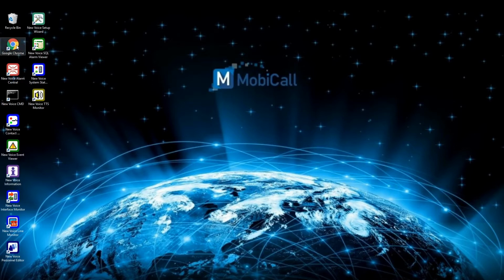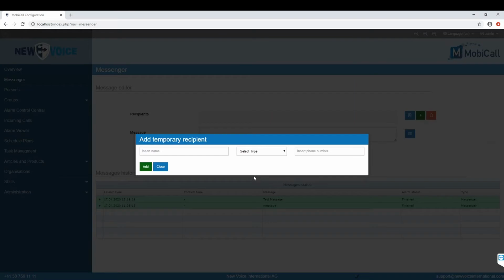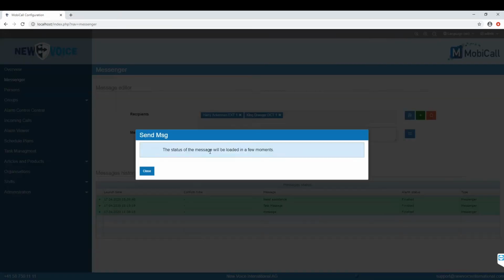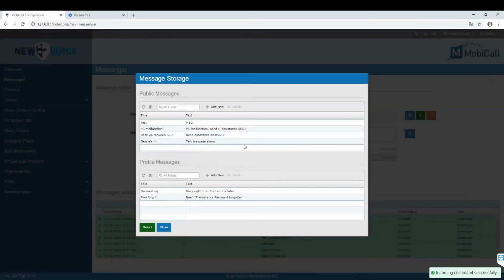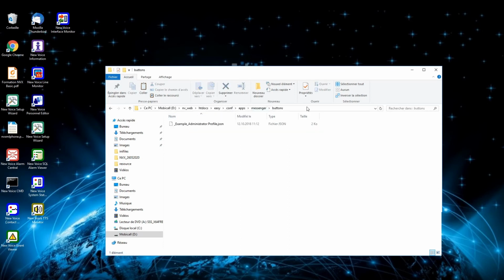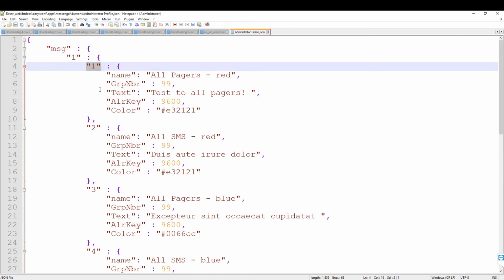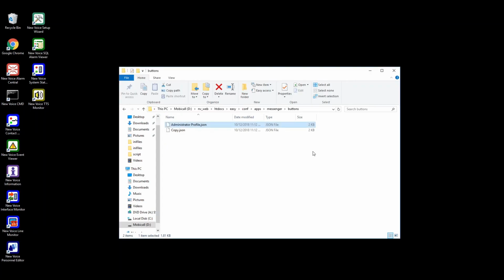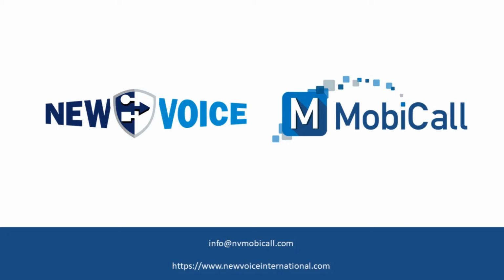NewVoice MobiCall - EasyWeb Messenger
This video shows how to setup and use the NewVoice EasyWeb Messenger.

Topics:
0:10 Explanation from messenger
0:30 Requirements for messenger
0:50 Login Webinterface
1:00 Activate EasyWeb messenger
1:30 Start EasyWeb messenger
1:40 Send messages
3:10 predefine messages
3:40 create predefined message template
4:30 Activate quick message buttons
6:15 Define quick message buttons
8:20 Configure messenger